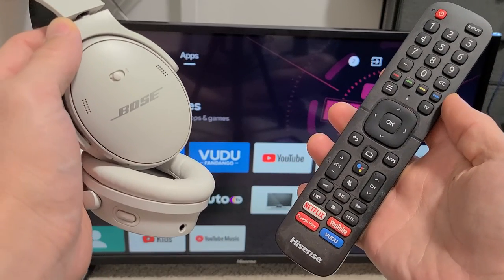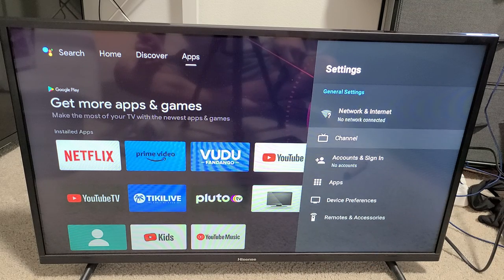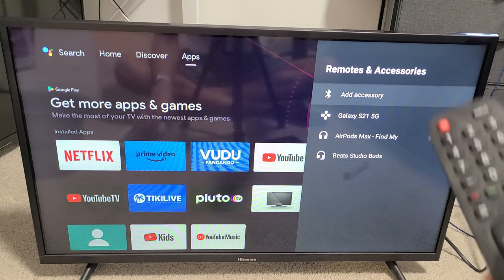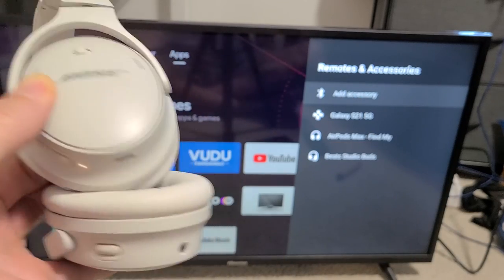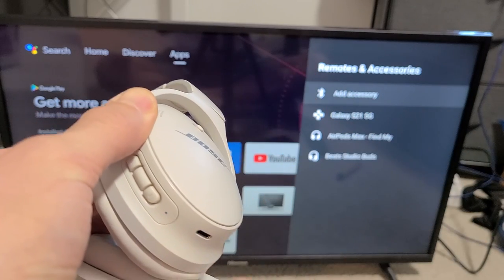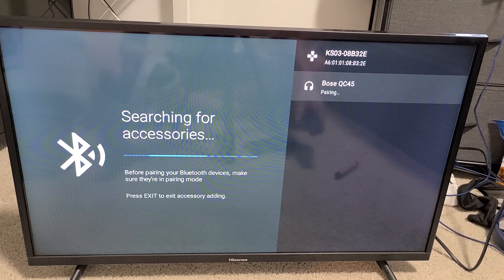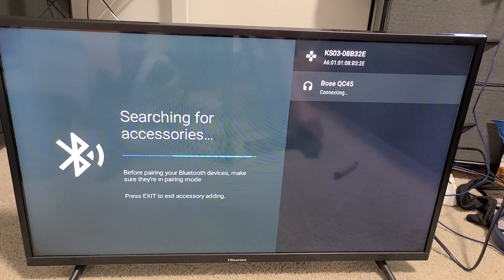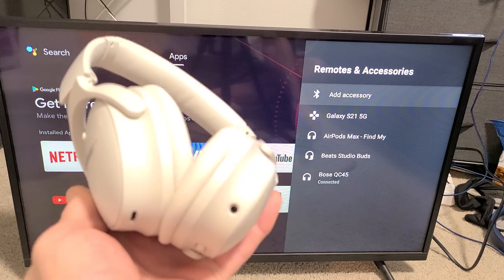Bose QC 45/35 Headphones: How to Connect to Hisense Smart TV (Wireless Bluetooth Connection)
I show you to pair/connect/sync Bose QC 45 Bluetooth headphones to a Hisense Smart TV (Android TV) via wireless bluetooth connection. Im using the Bose QC 45 model but should also work for other models like the QC 35, etc.  Hope this helps.

New Bose QuietComfort (QC) 45 Bluetooth Wireless Noise Cancelling Headphones